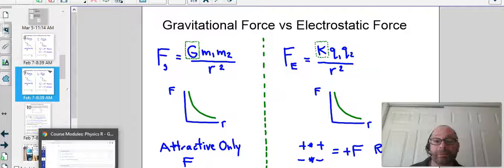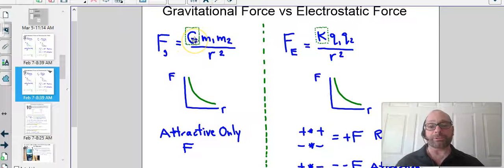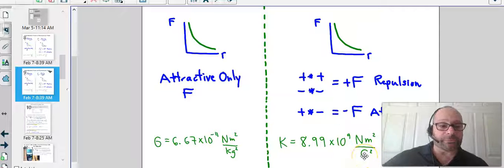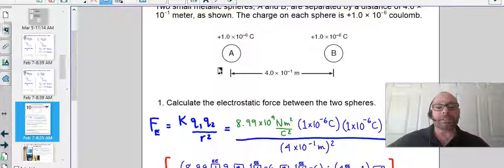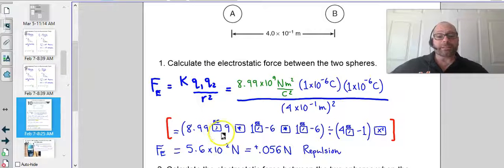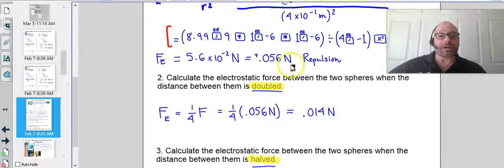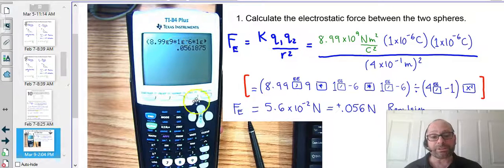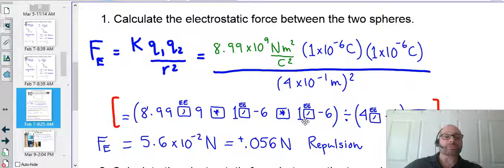E3. Coulomb's Law Problem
This video shows you how to solve a Coloumb's law Problem.